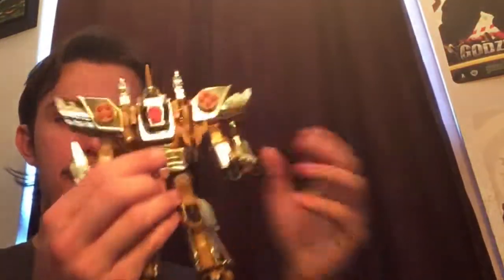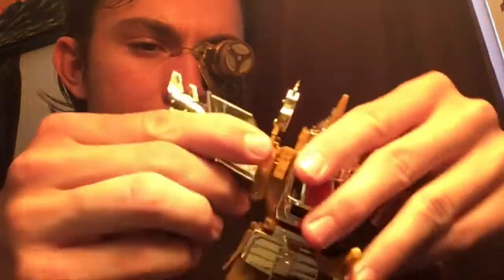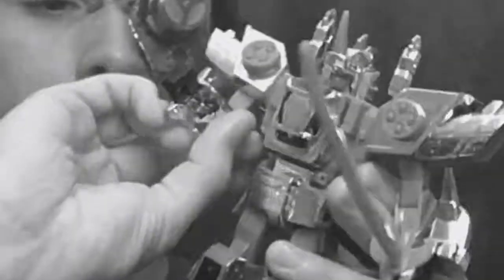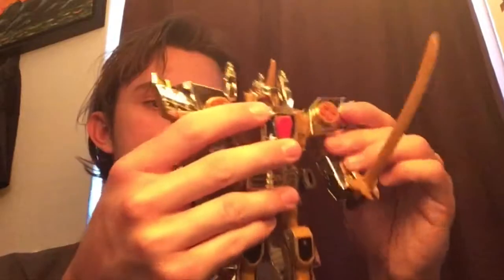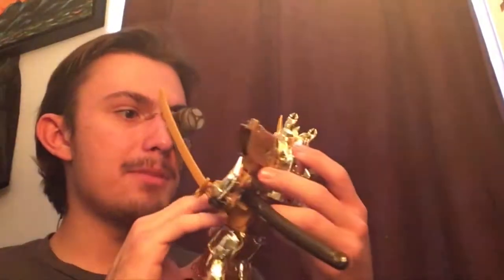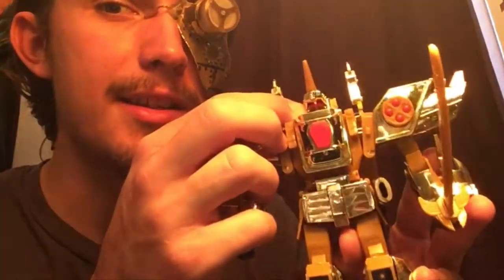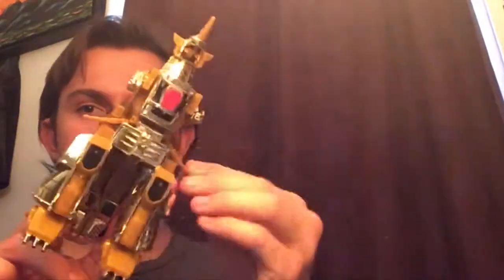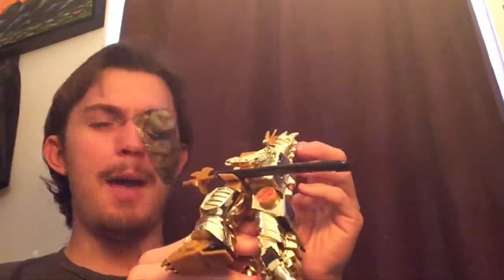BOOTLEG BRETHREN Reviews Power Goldan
A power Rangers bootleg? Well...here we go again.